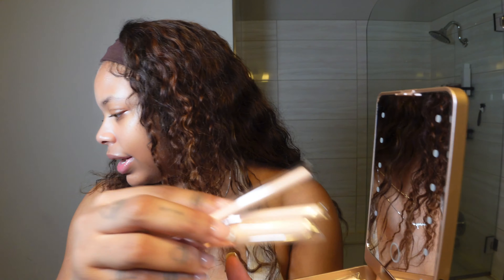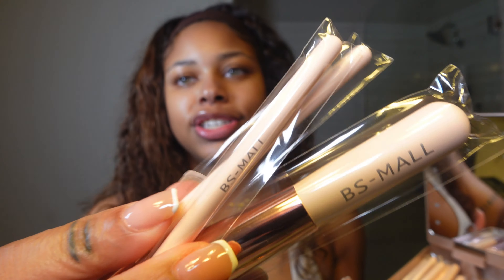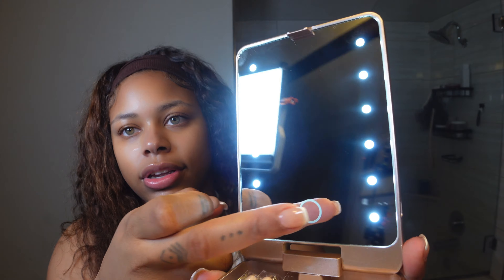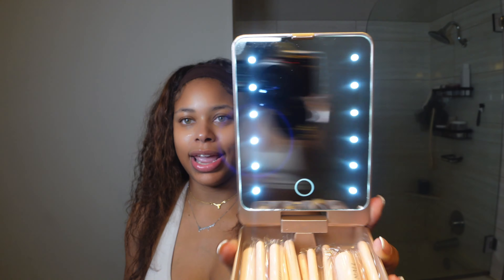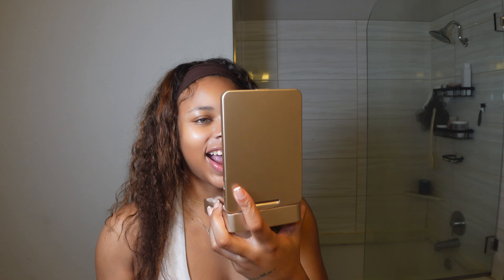Step by Step EVERYDAY SOFT GLAM MAKEUP ROUTINE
Hi Babes,

I hope you enjoyed this video! Thank you for clicking my video, make sure you come back for more!